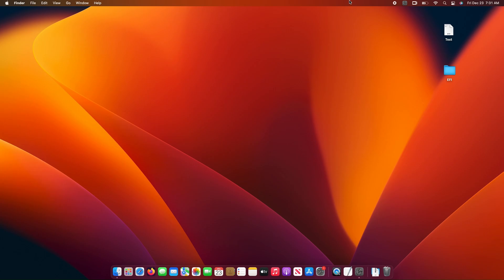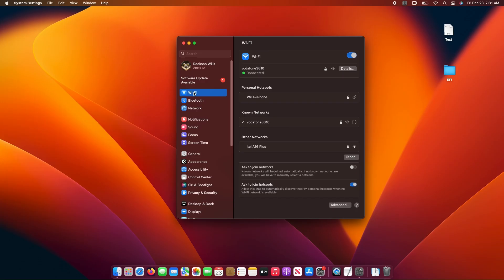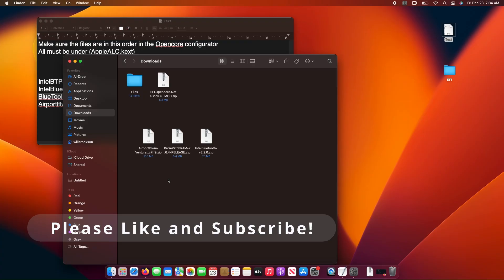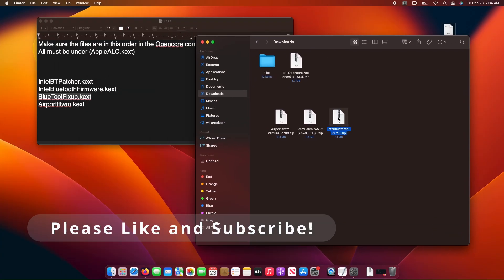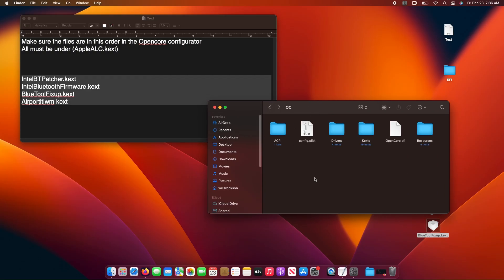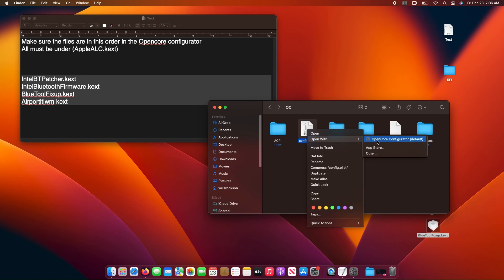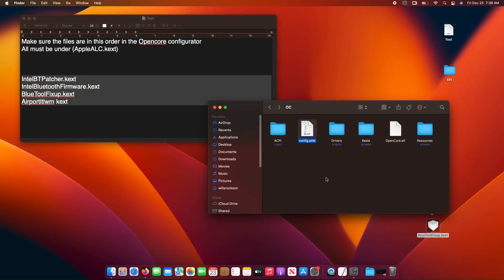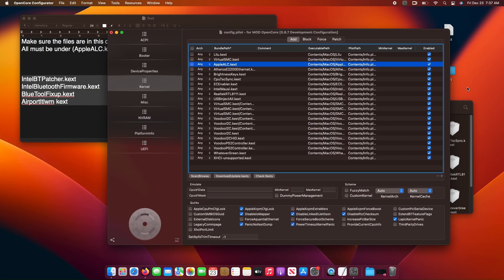How to fix intel Wifi and Bluetooth on MacOS Ventura and Monterey: Hackintosh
An in-depth tutorial on how to fix intel wifi and Bluetooth after installing macOS on your laptop.